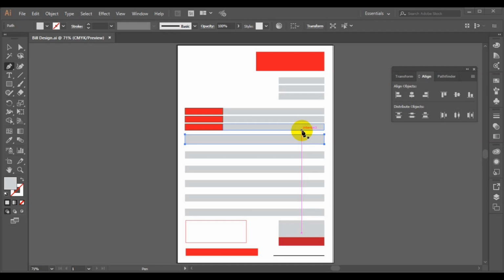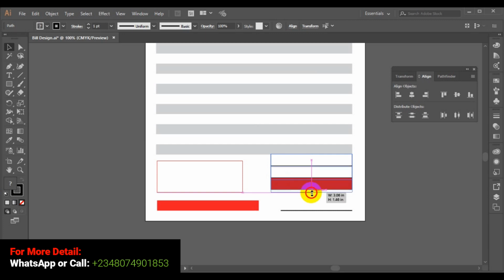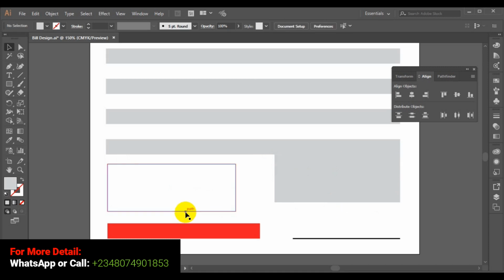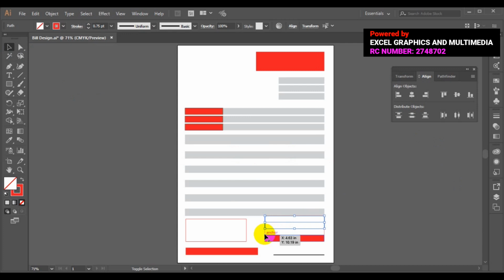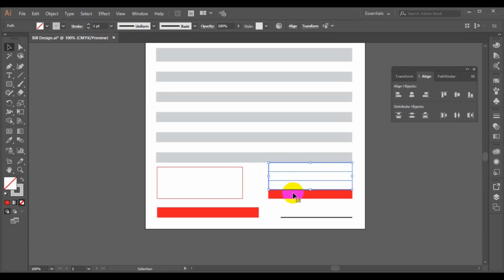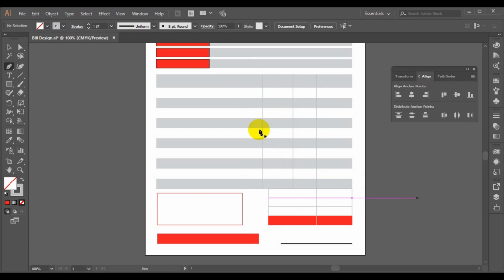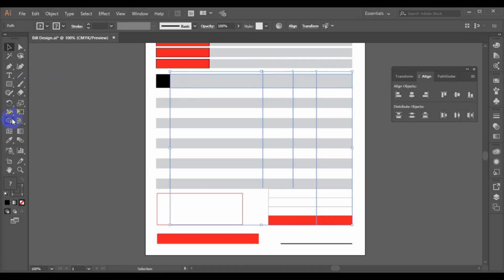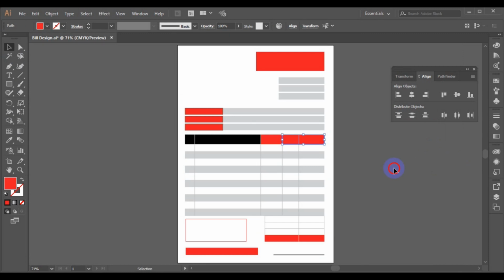Professional Invoice | Design In Adobe illustrator CC Tutorial ¦ part 2 ¦